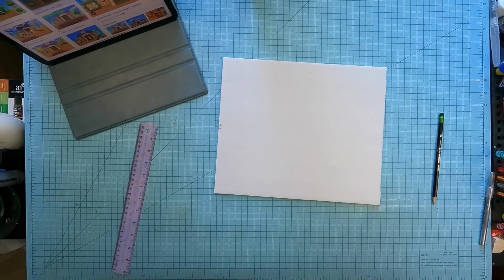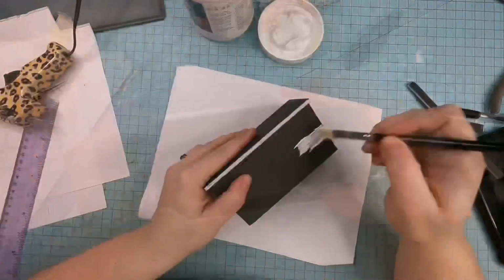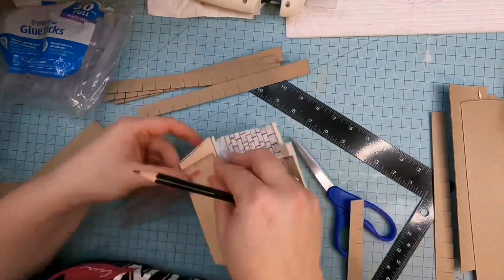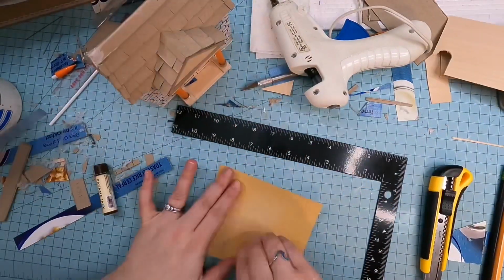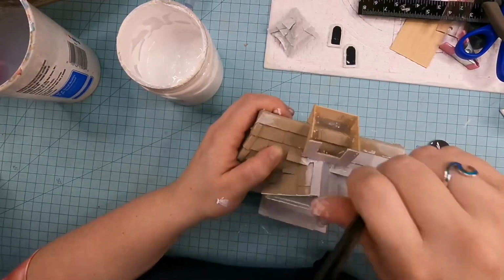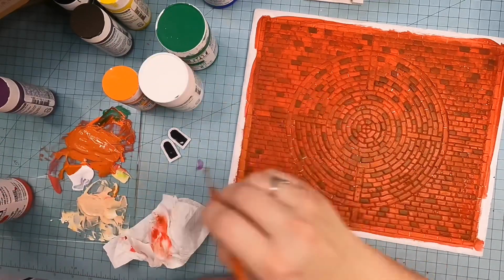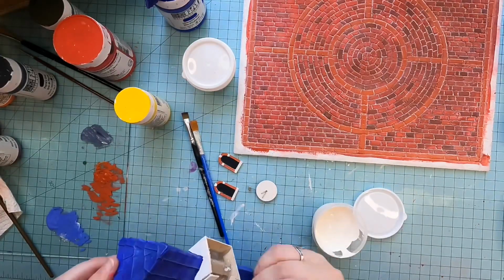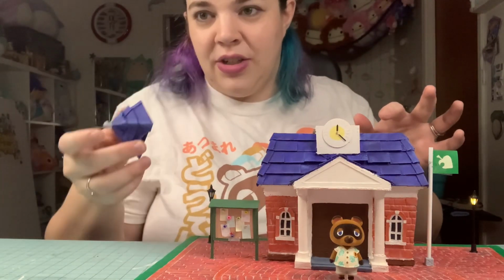The “REAL” ACNH Hard Mode. Building Resident Services from Garbage!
I have a vision that I am really excited about. I want to make a miniature Animal Crossing Island! I started by making the first building that you come across in the game, Resident Services! I mostly used random things that I had around the house, such as cereal boxes, beads, mechanical pencil parts, with a dollar store foamboard base. I also used a real watch so that the clock on the tower can keep accurate time!